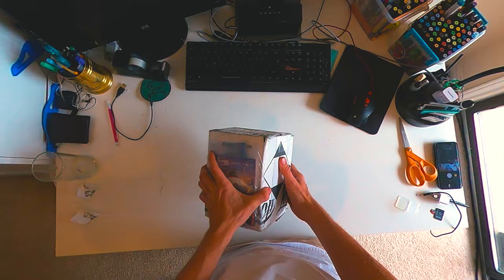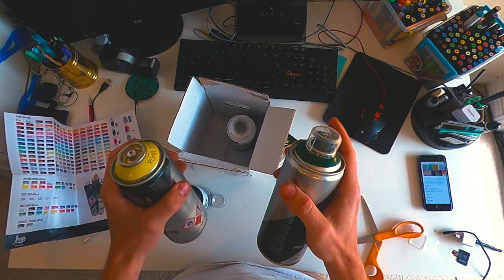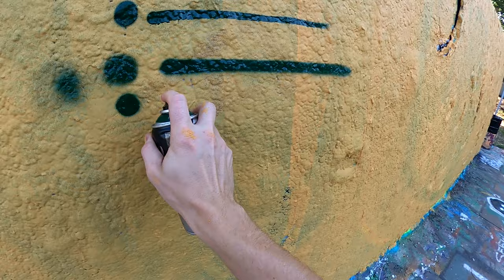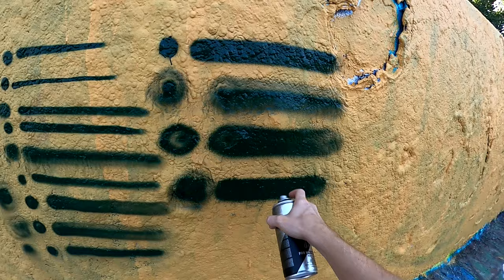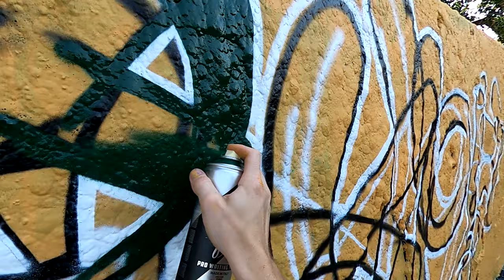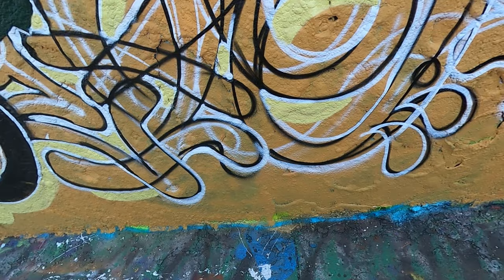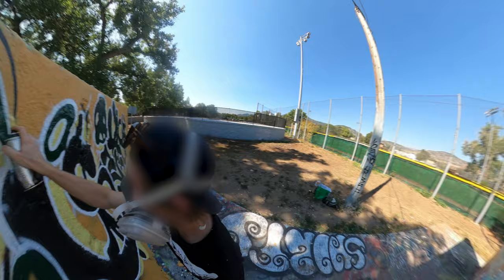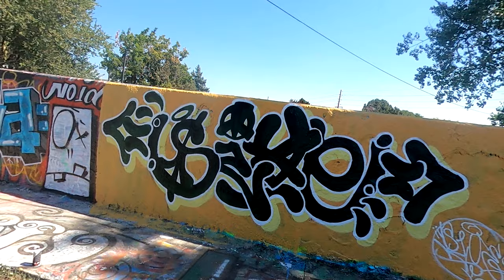Loop Spray Paint Review and Cap Test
Such a great display from Loop, definitely try them out if you get a chance.